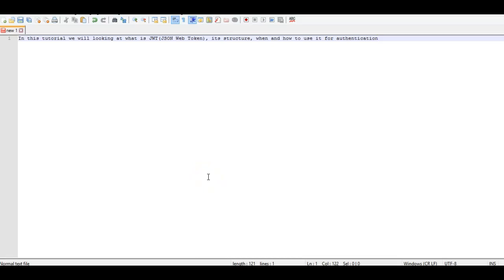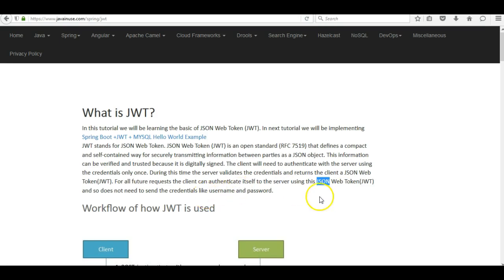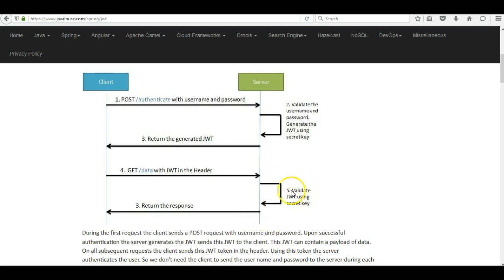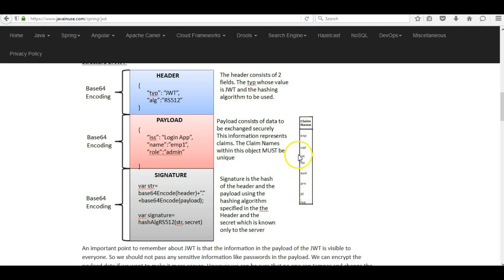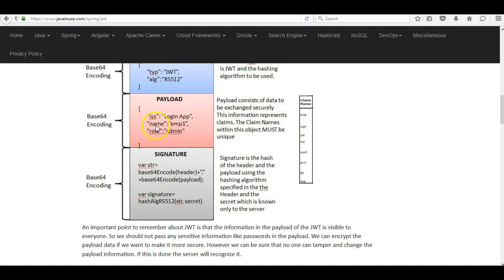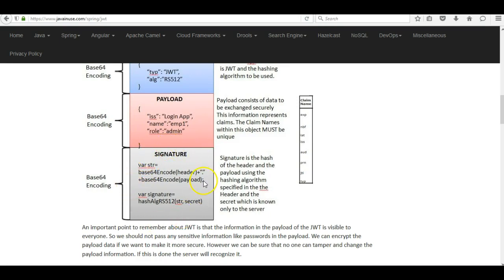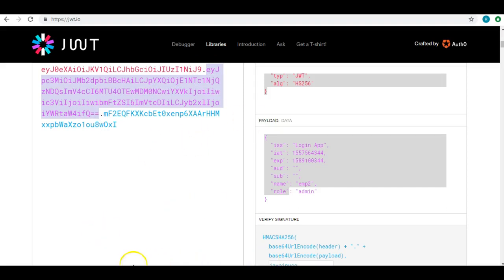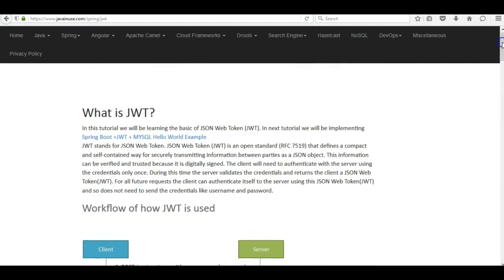What Is JWT(JSON Web Token) ?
In this tutorial we will looking at what is JWT(JSON Web Token), its structure, when and how to use it for authentication